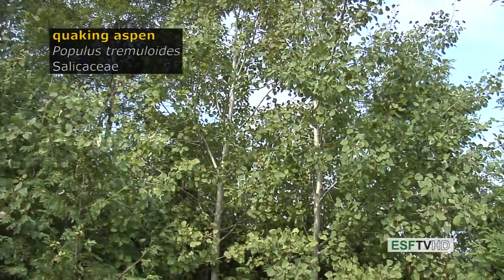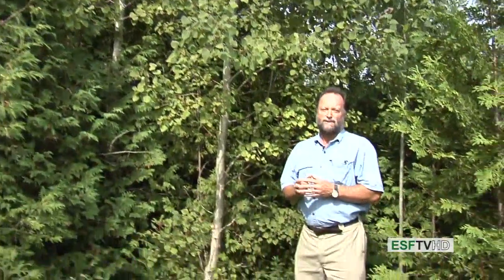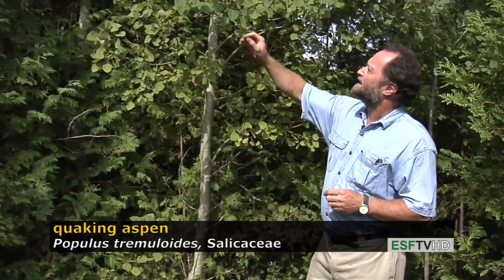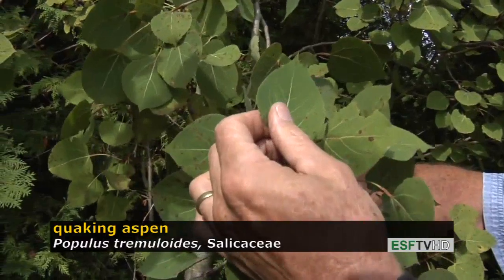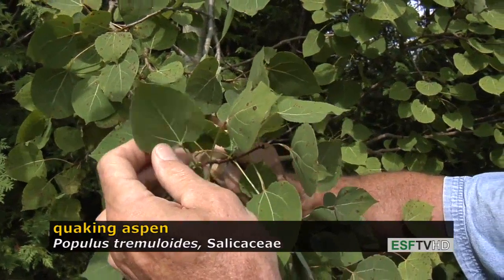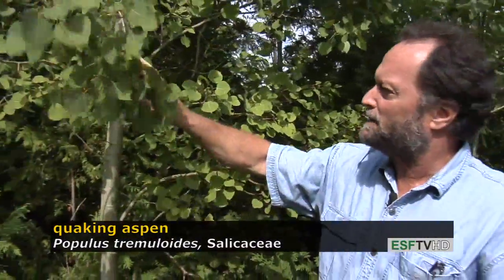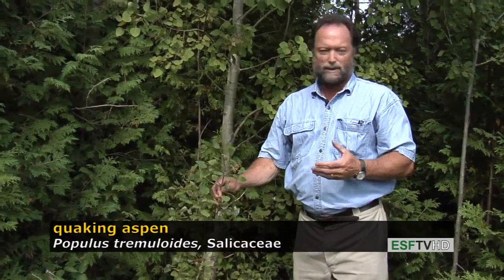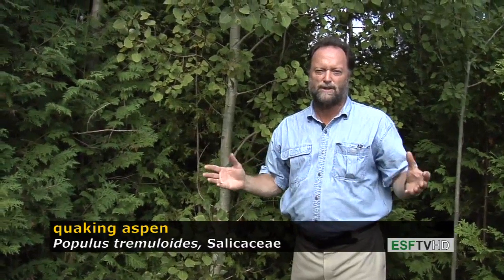Trees with Don Leopold - quaking aspen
Don Leopold demonstrates the characteristics of quaking aspen.